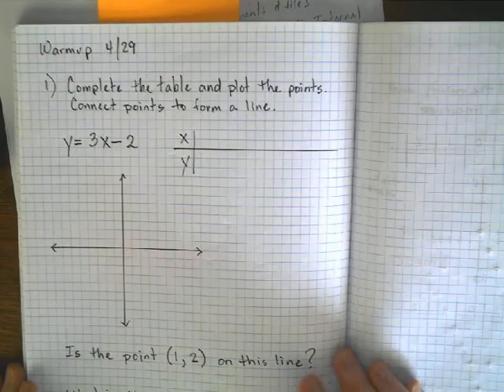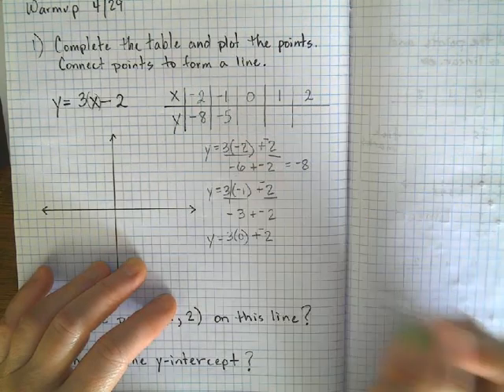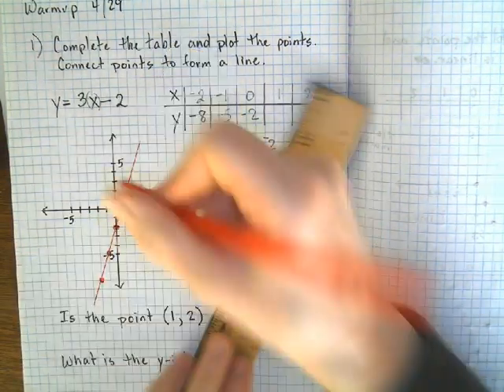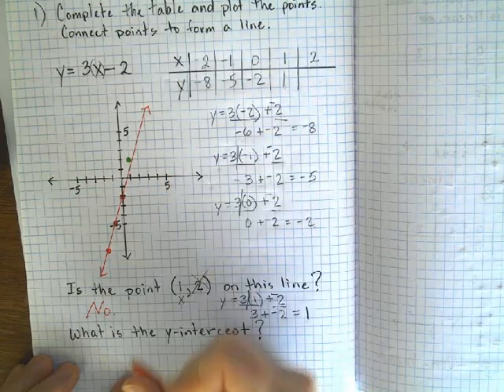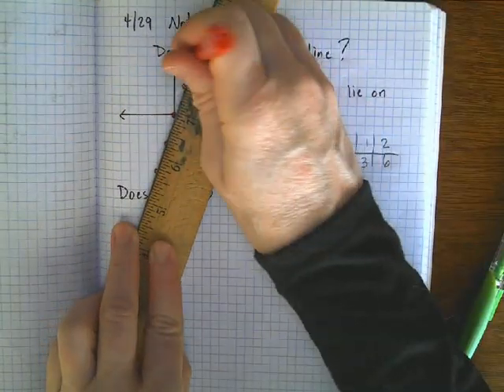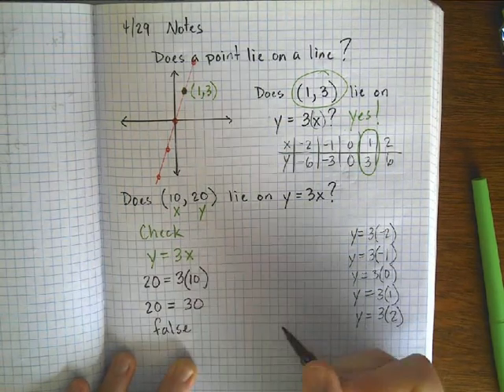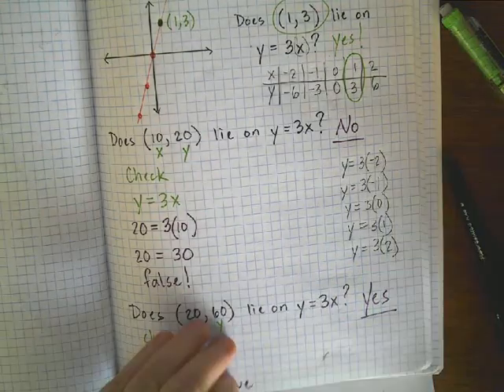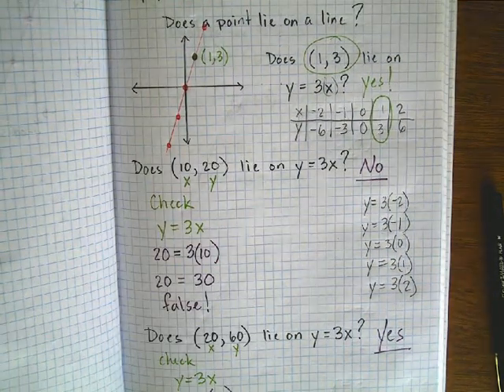Algebra April 29